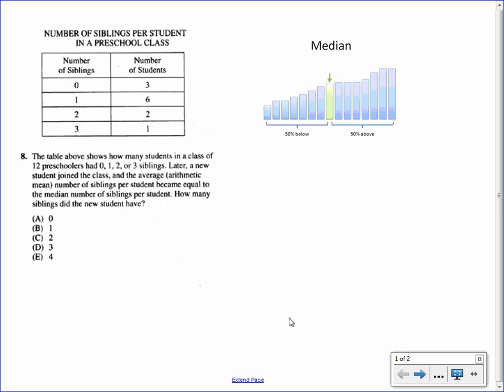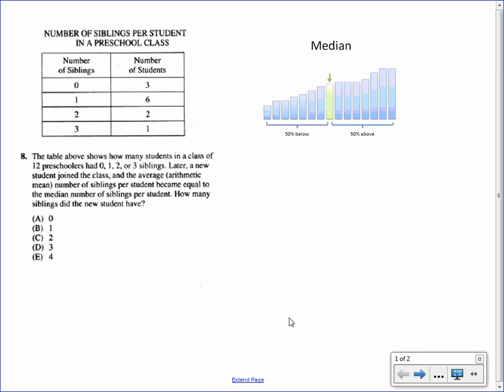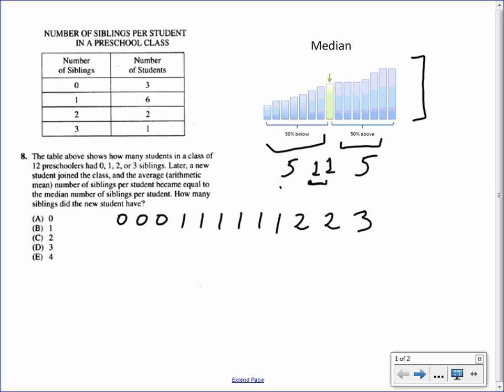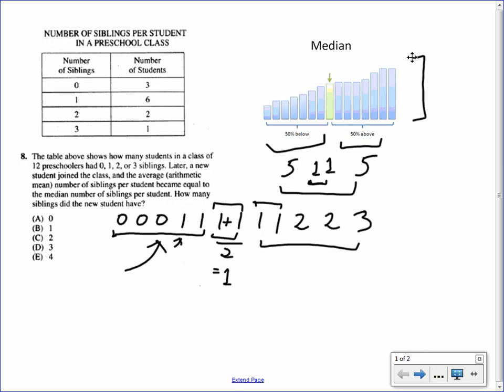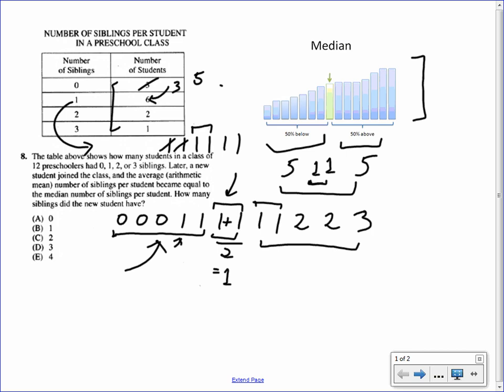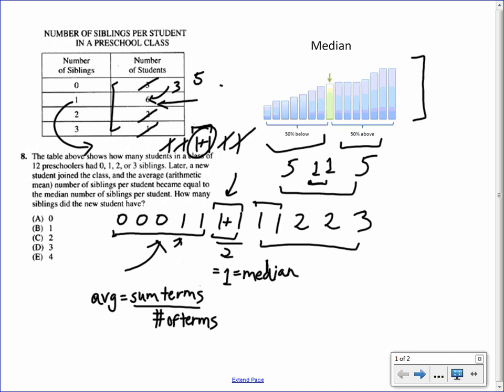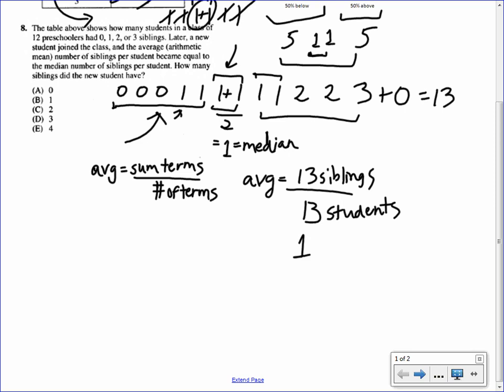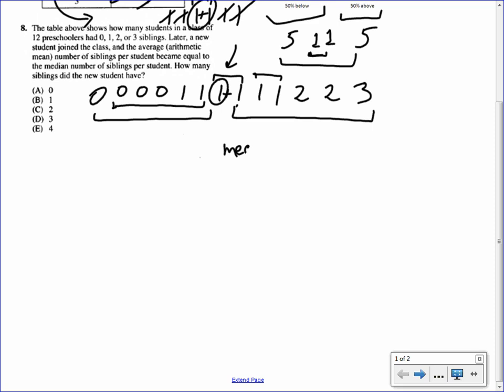7 3 8long